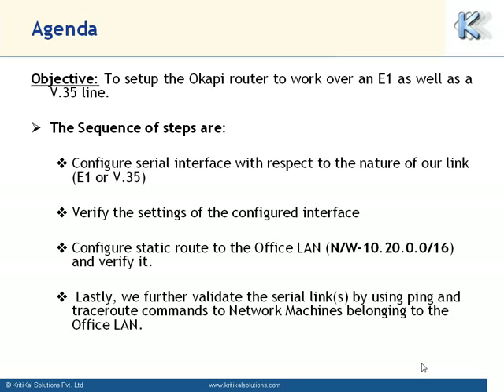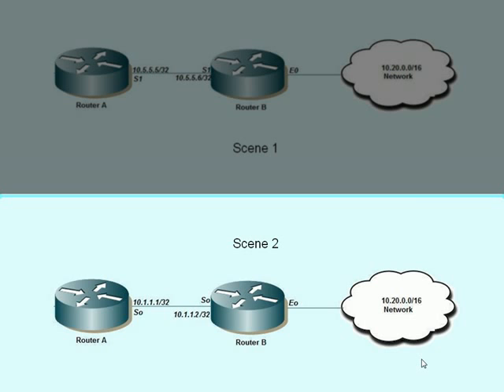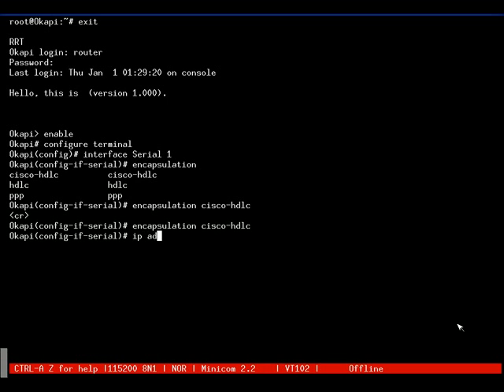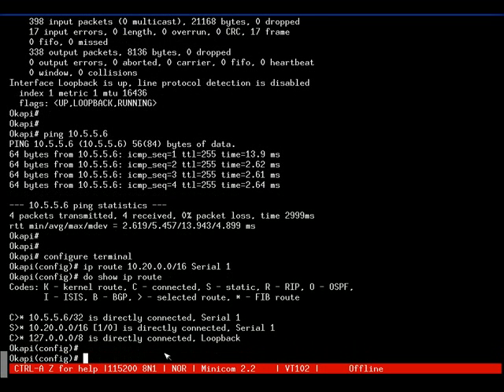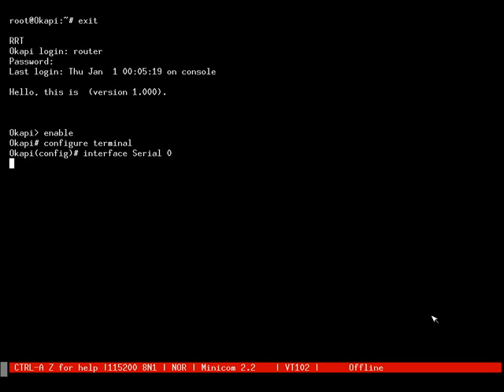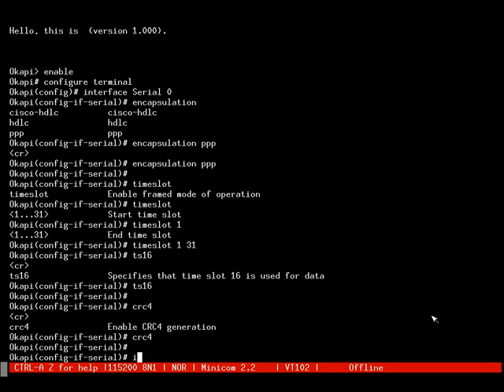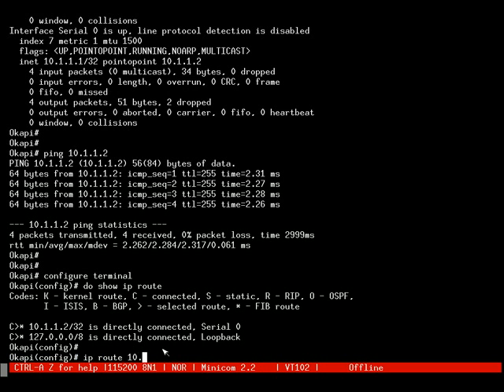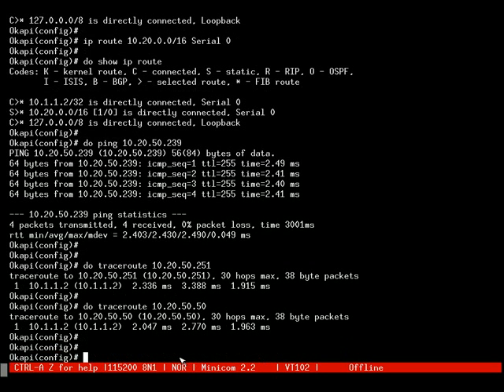Serial Network Interface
OKAPI Router combines the features, performance and reliability of an enterprise-class router, firewall and VPN with the cost savings and flexibility of open-source solutions.